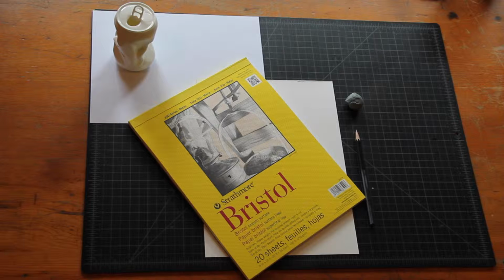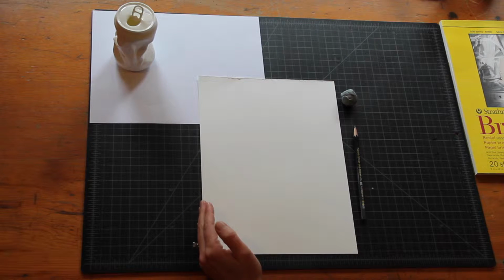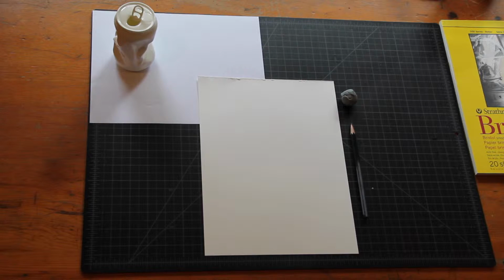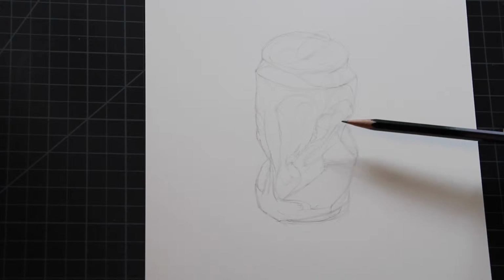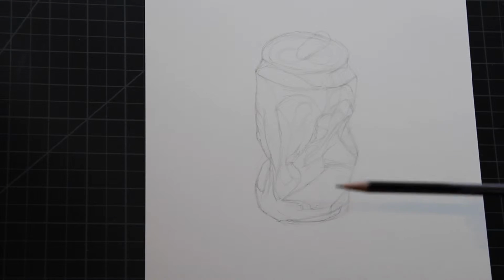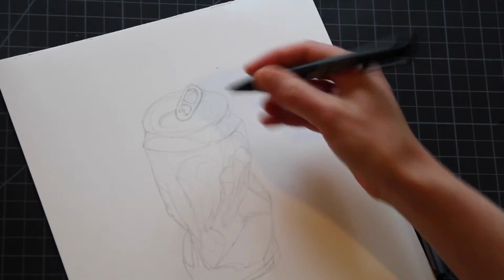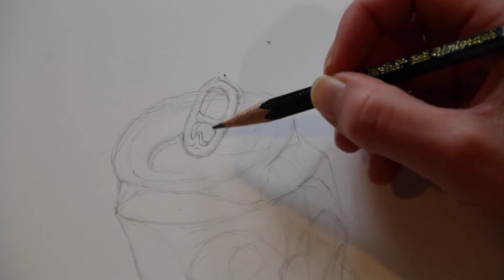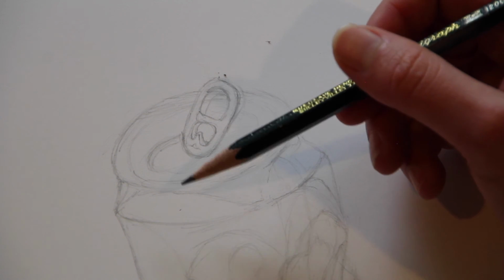Brush and Ink Part 1